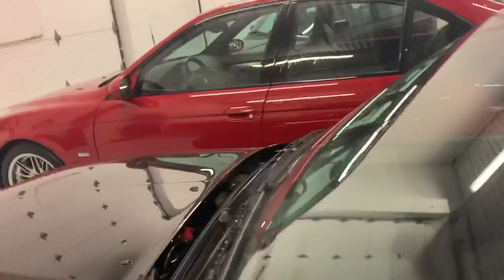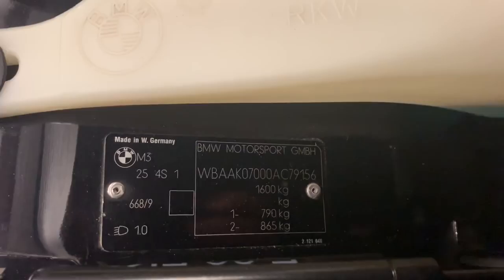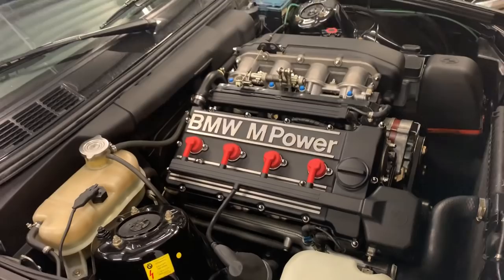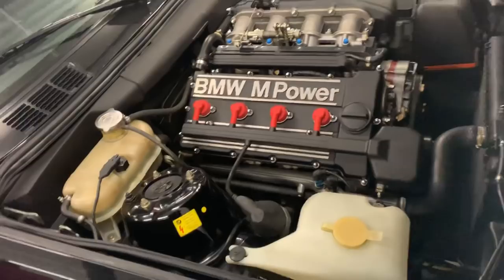Introduction to an E30 M3 Sport Evolution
EAG showcasing the features and special attributes of a 1990 BMW E30 M3 Sport Evolution; 1 of 600 build worldwide.

We are always buying top quality examples from our fellow Enthusiasts ensuring they stay in great and loving homes for future generations to fall in love with and enjoy!

Enthusiast Auto Group LLC
11608 Reading Road
Cincinnati, Ohio 45241

Facebook and Instagram: @EAGBMW